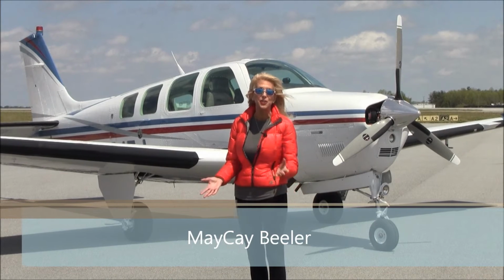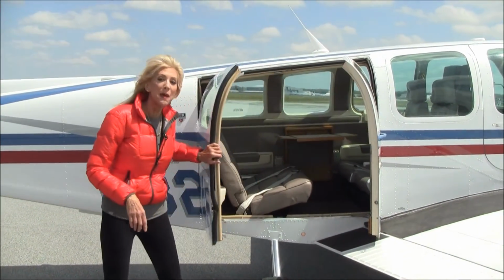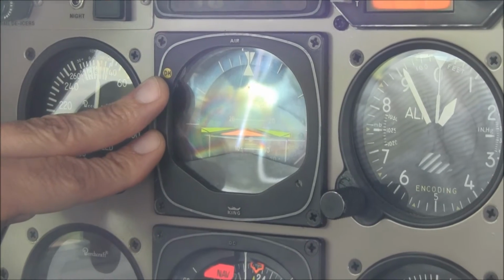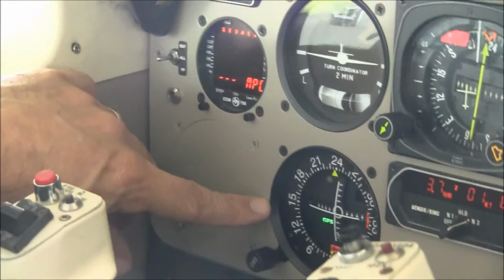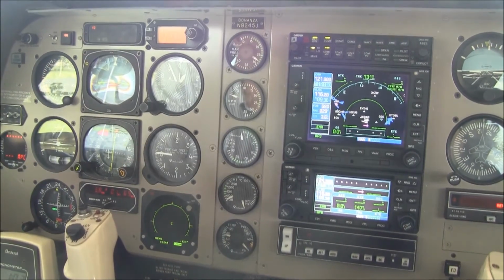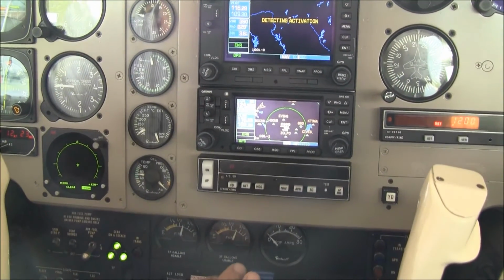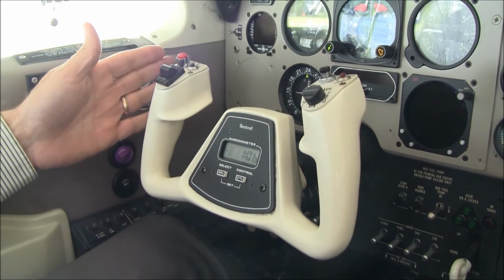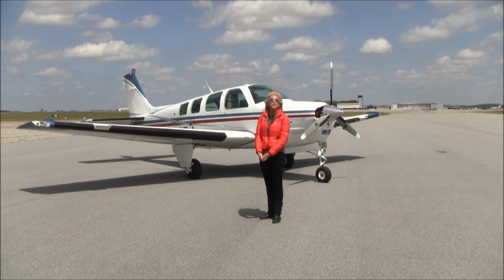Carolina Aircraft: 1991 A36 N8245J